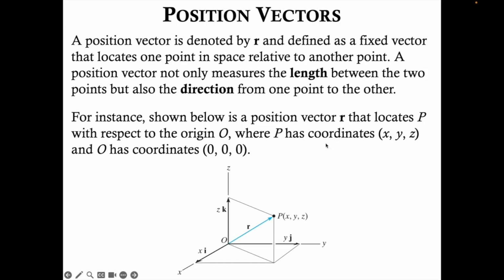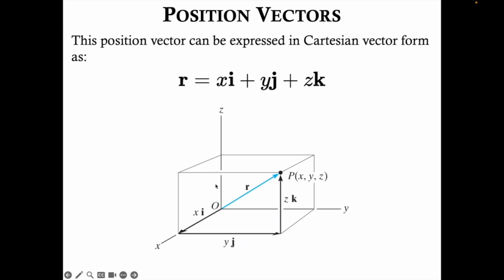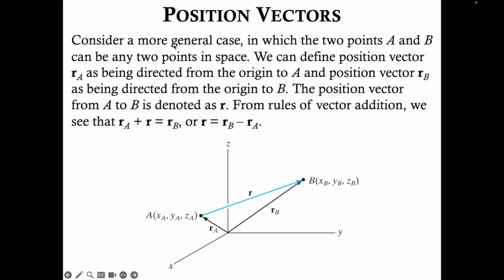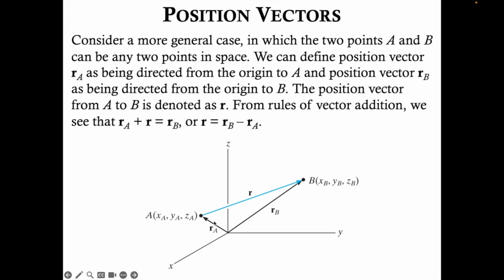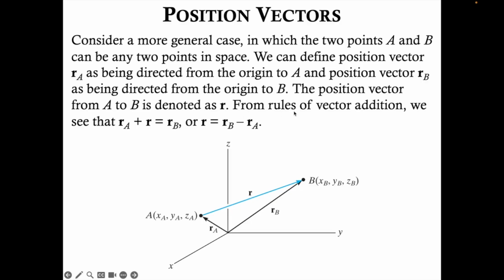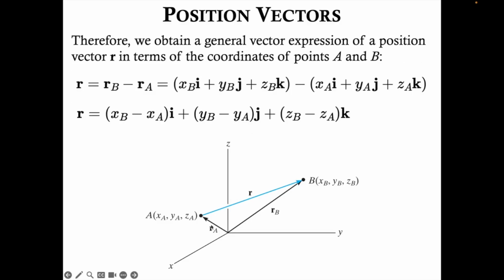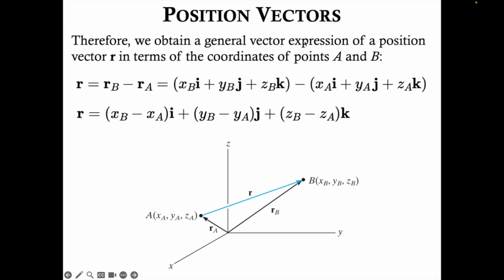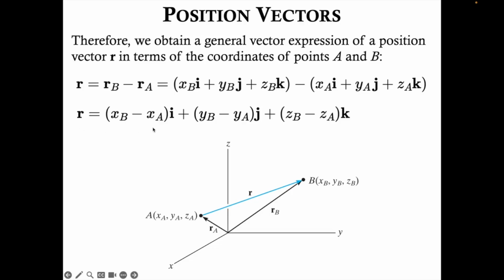Position Vectors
Position Vectors — How to determine a position vector to locate one point relative to another point and how to express in Cartesian vector notation.
0:00 Intro to Position Vectors
1:13 Position Vector from A to B
2:29 Cartesian Vector Form of Position Vector